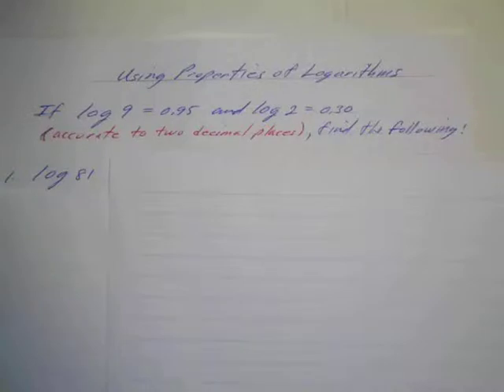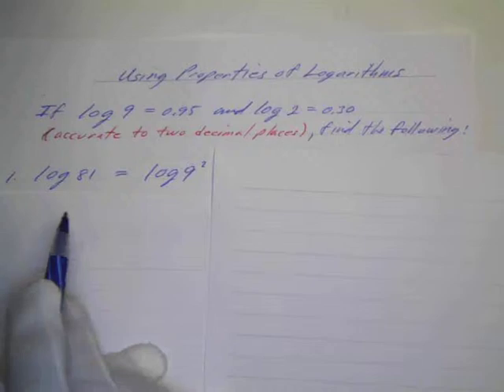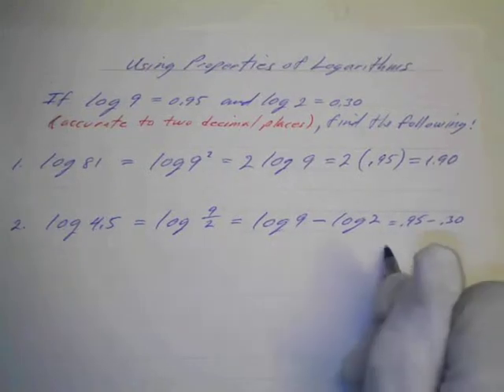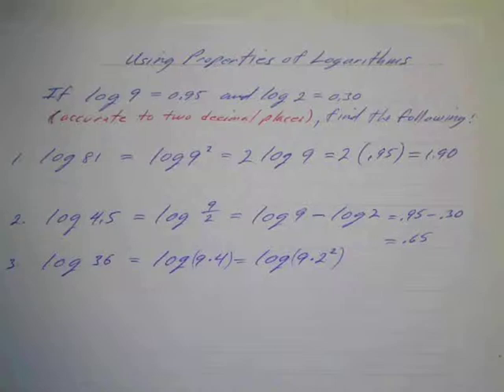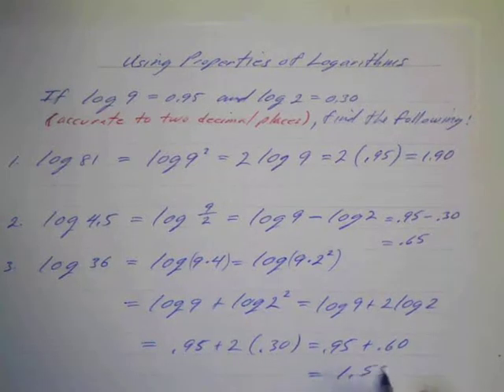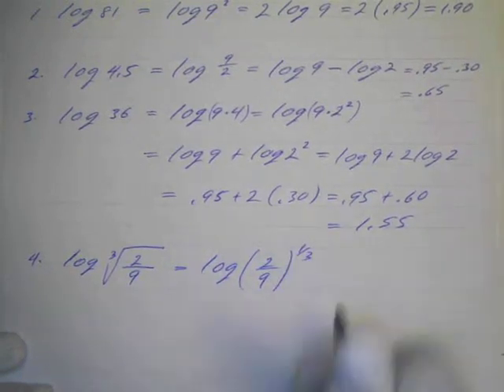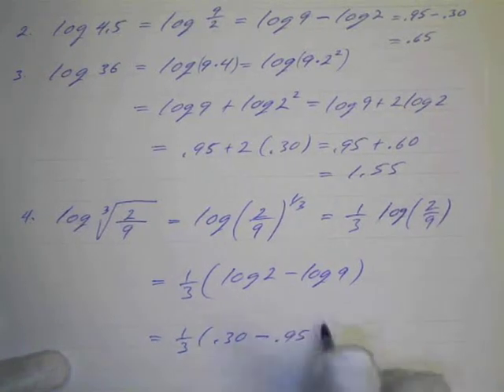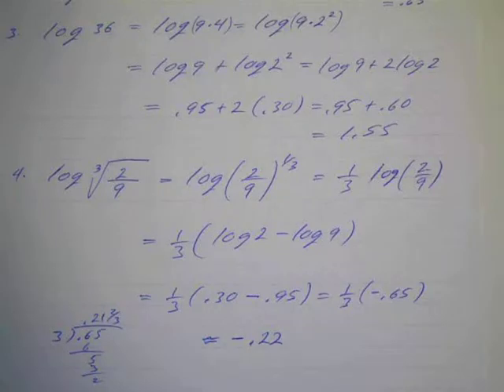Using Properties of Logarithms